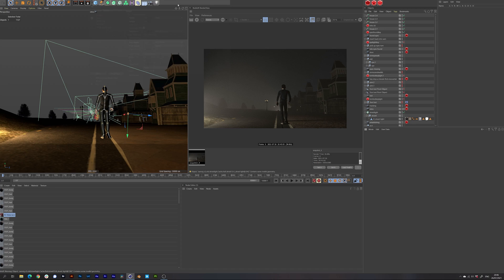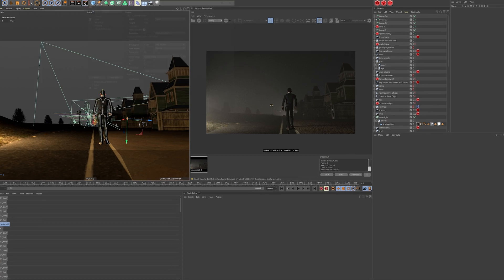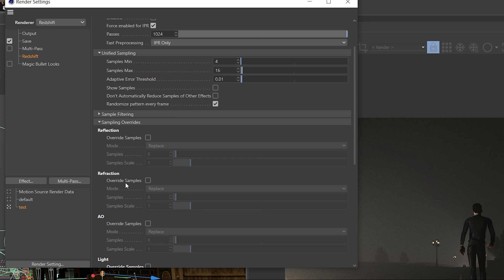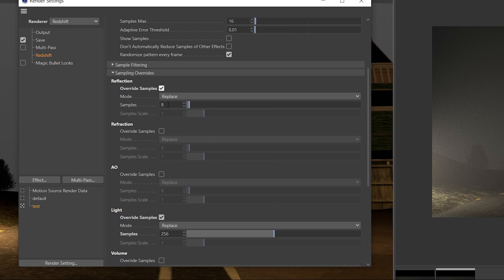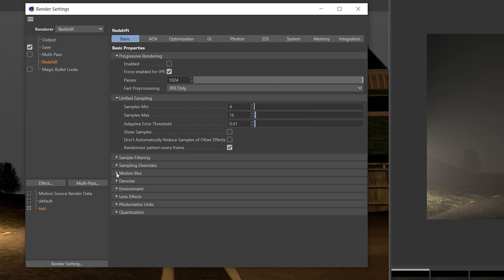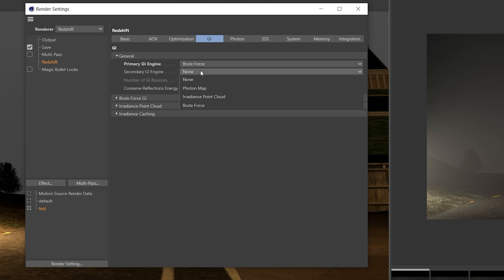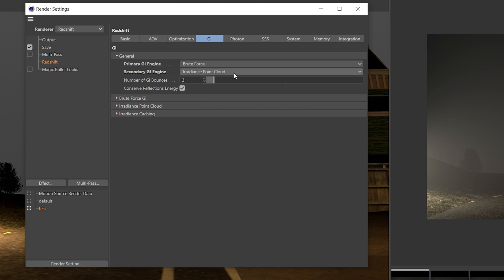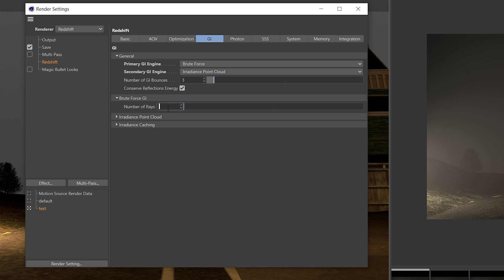The best and fastest Redshift render settings to optimise your render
If you’ve just installed Redshift and you have no idea how to use it well this video will give you a kick start for rendering your first redshift scene.

This method instantly removes grain by increasing the value of the samples.

Timestamps:
0:00 - intro
0:45 - Sampling Overrides
1:06 - Unified Sampling
1:13 - GI
1:27 - Outro